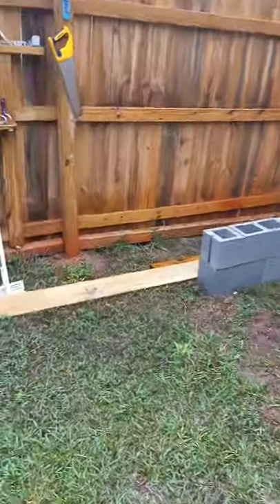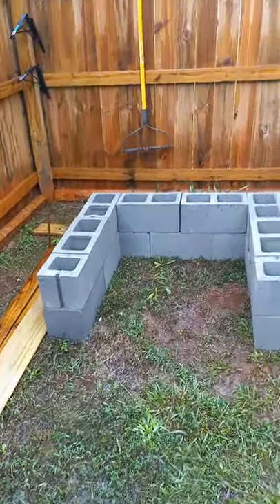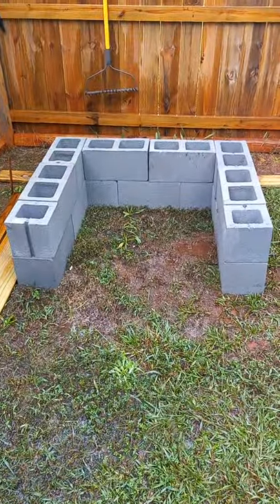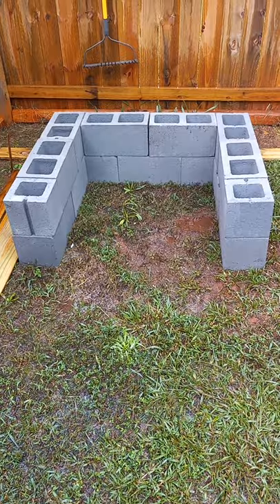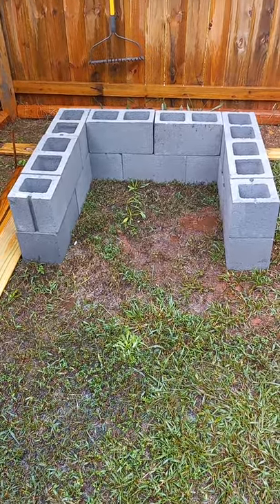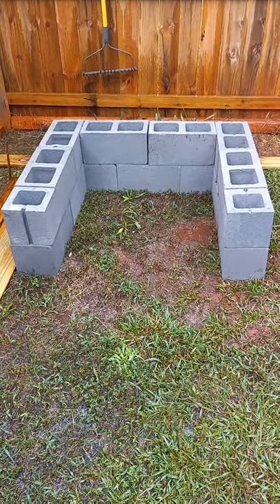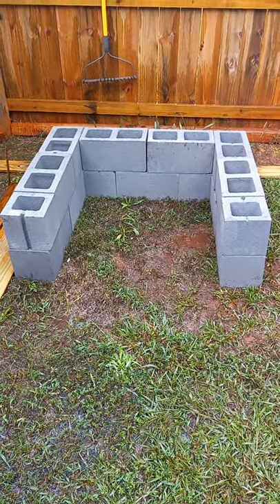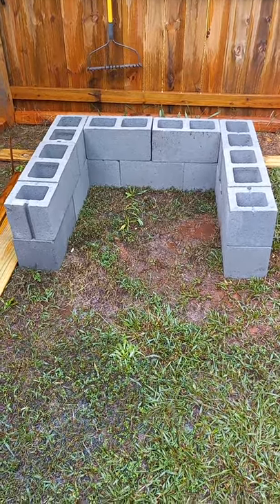CINDER BLOCK GRILL CONSTRUCTION EPISODE 1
Cinder Block Grill